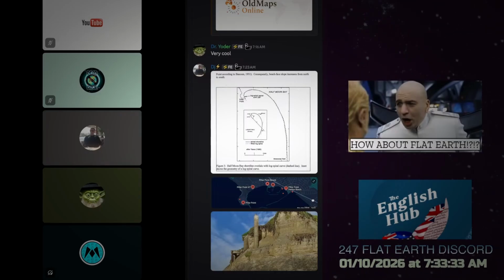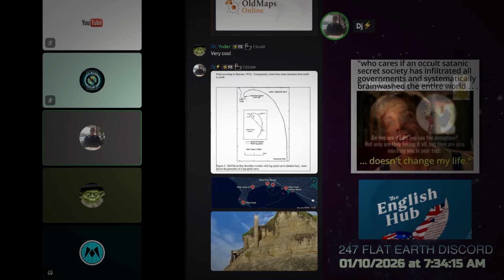Episode 141 - Off topic ~ Old world/claimed history on notice w/ Yoder, DJ, Dave H